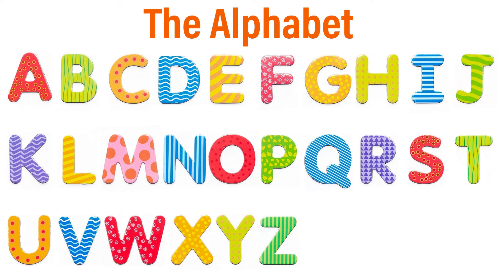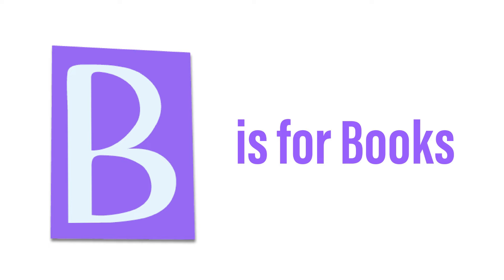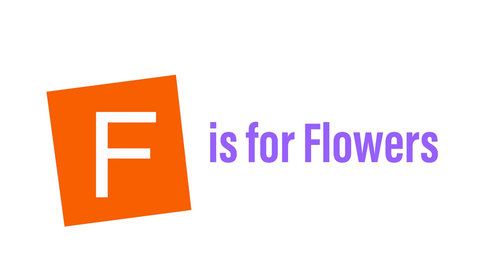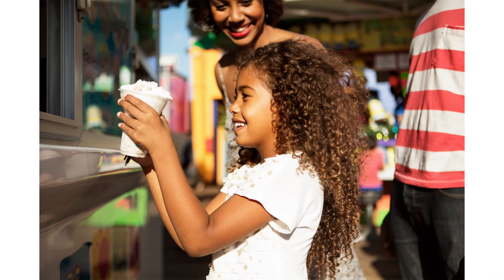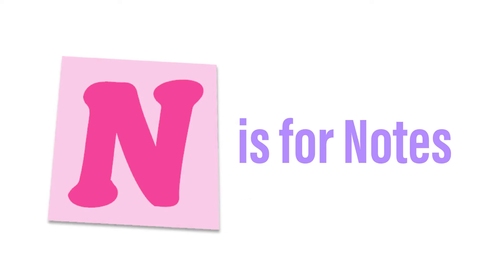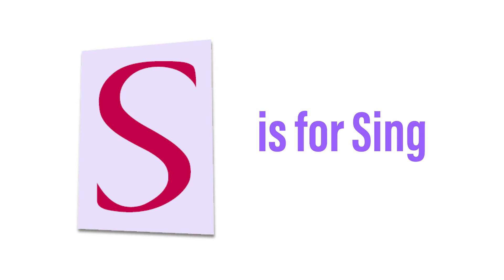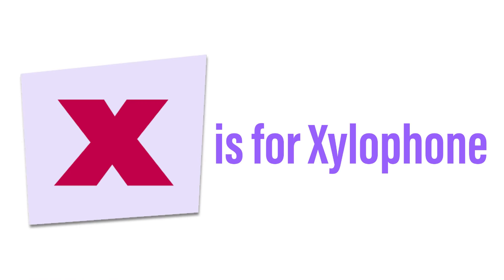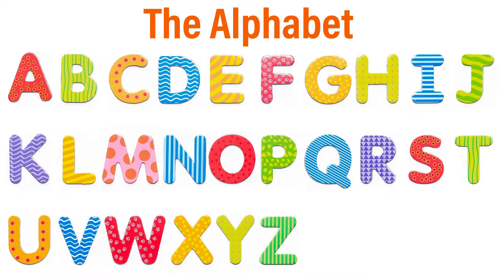Learn the Alphabet | ABCs for Kids - Learning Letters and Words - Educational Video for Mother’s Day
Best Toddler Learning Video to Learn the Alphabet

ABC Letters and Words

Mother’s Day Special — learn letters and words associated with Moms

Fun and educational video for toddlers and kids of all ages.